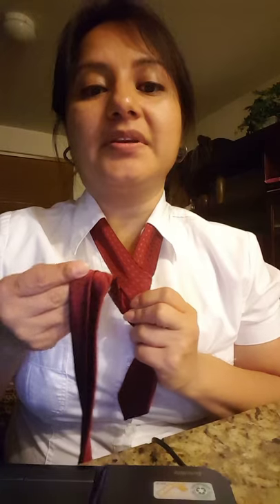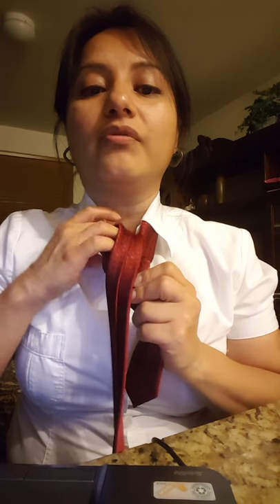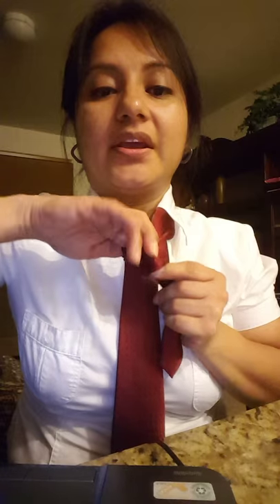Learning to Tie the Windsor Knot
Homework assignment on how to tie a tie.